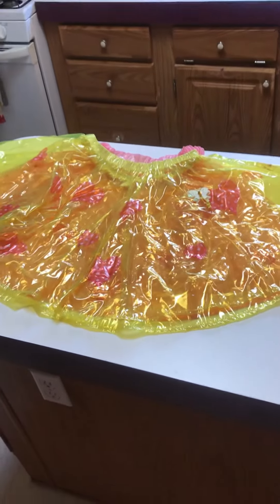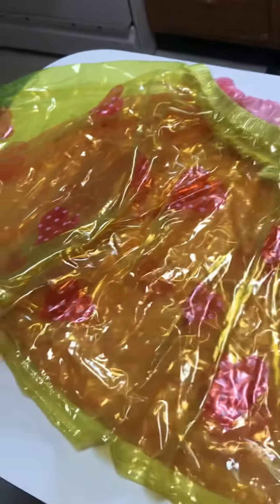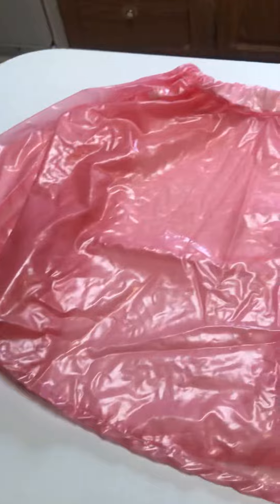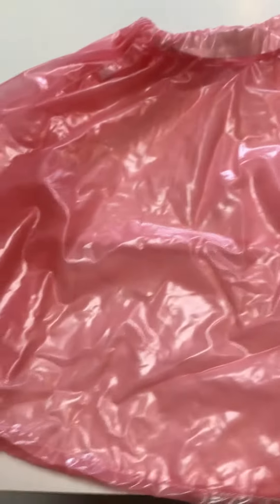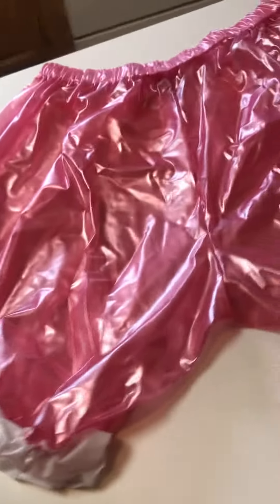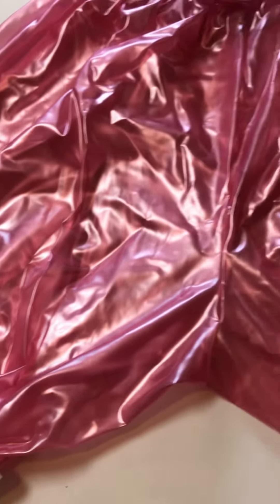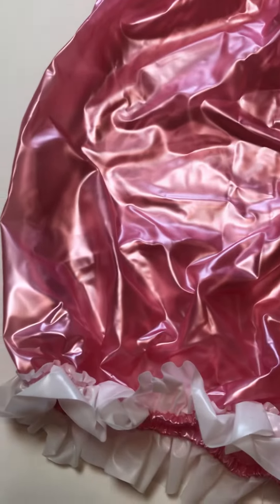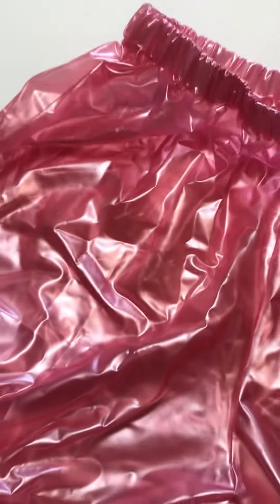Fun plastic skirts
Hand designed pvc plastic skirts for fun modeling party’s dancers